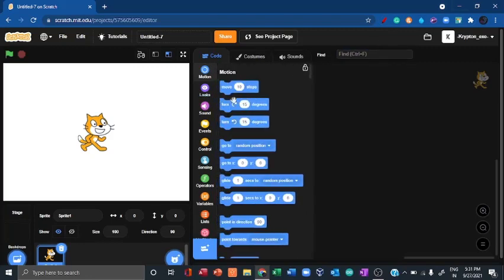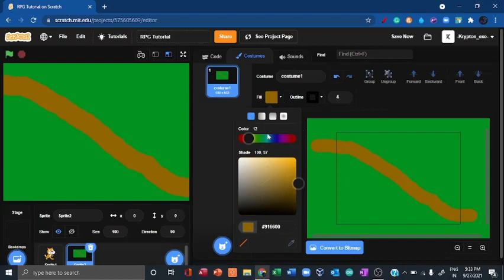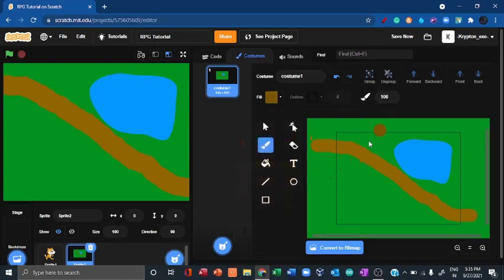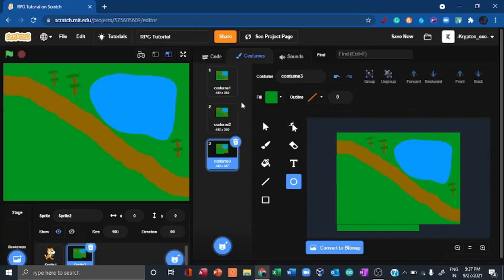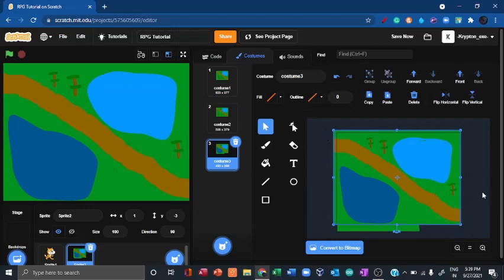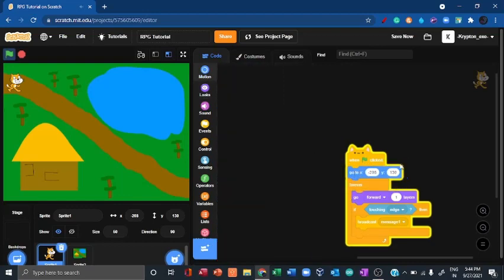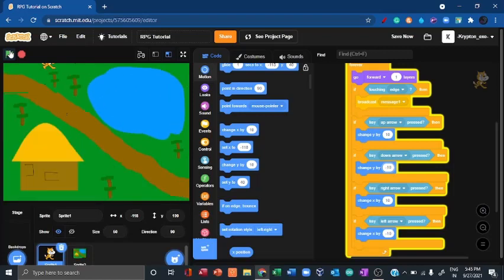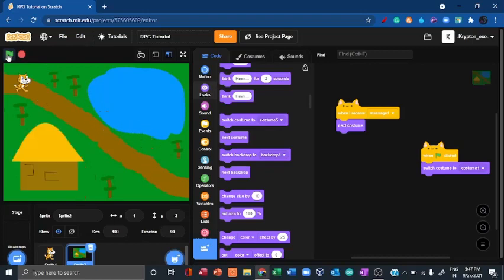How to RPG